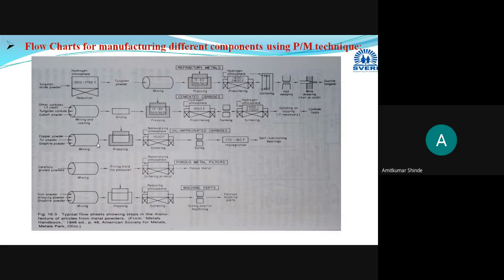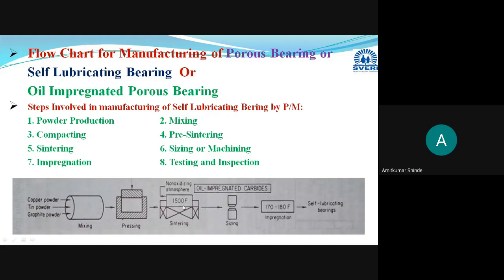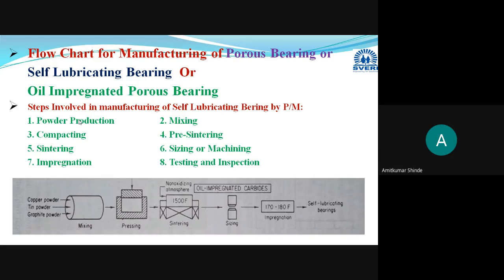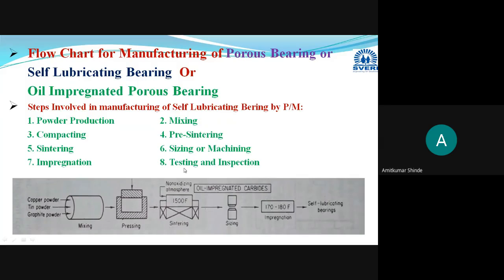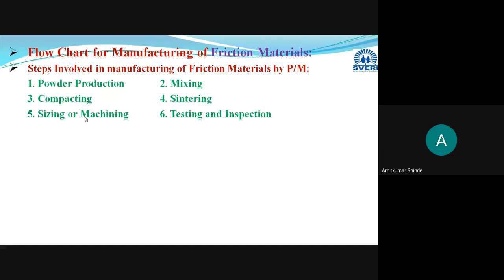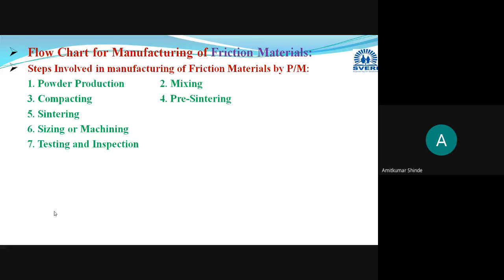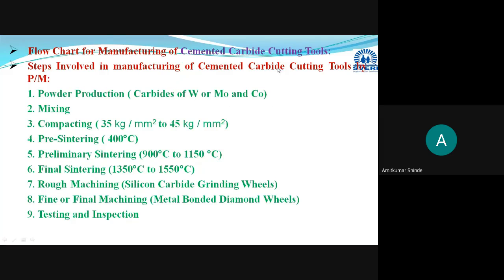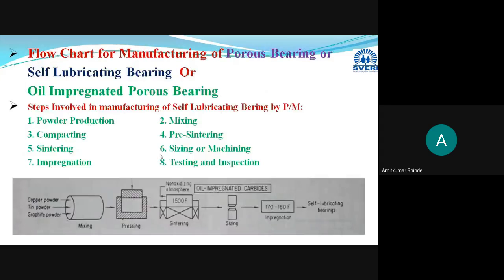Manufacturing of Self Lubricating Bearing, Cemented Carbide Cutting tool and Friction material by Po